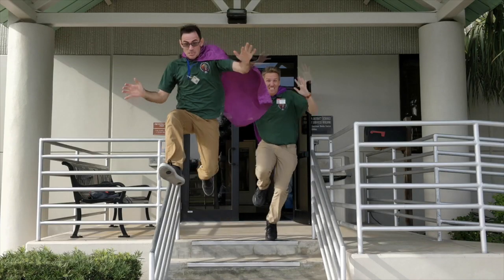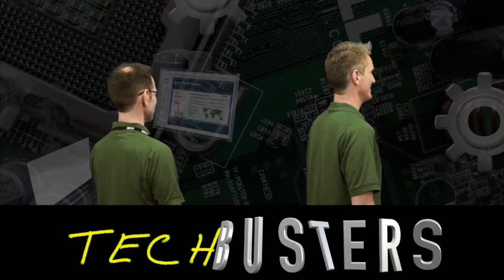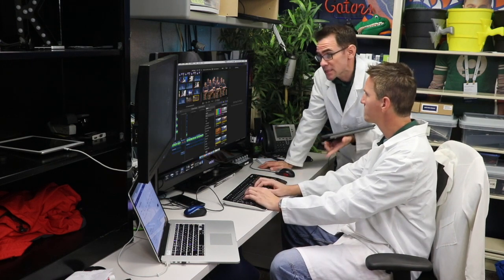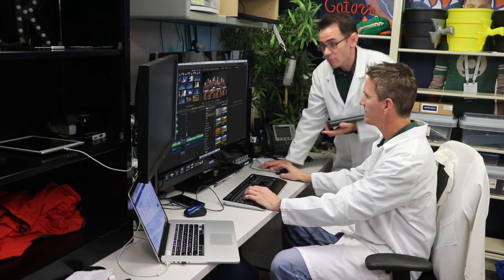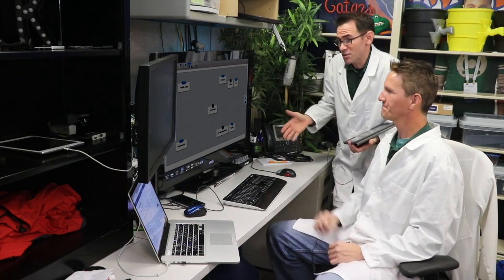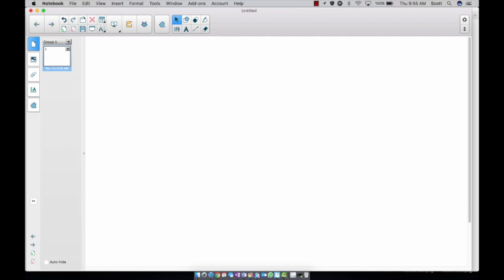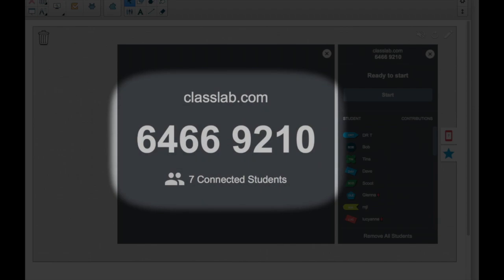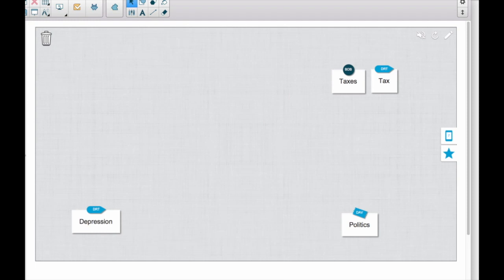TechBusters #6: Shout it Out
Shout it Out is an awesome tool in SMART Notebook that lets teachers collect student responses through any internet connected device.   This is an incredibly useful instructional practice that engages more students and leads to deeper discussions.